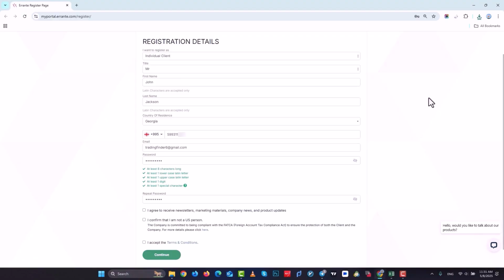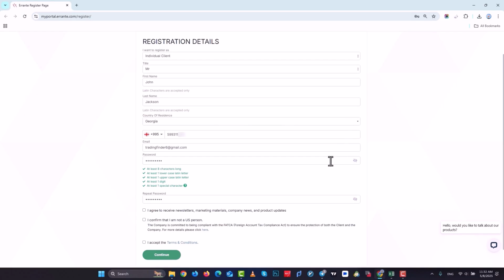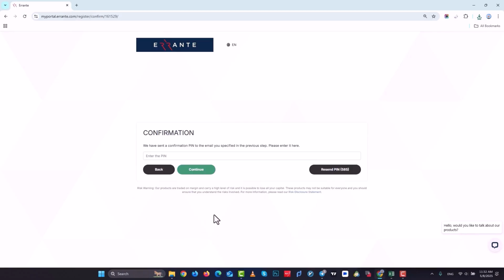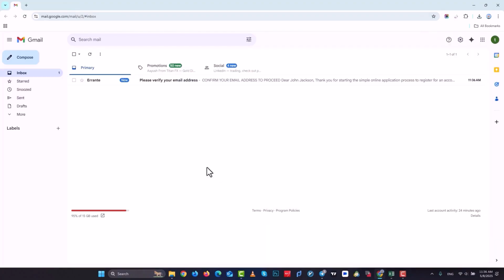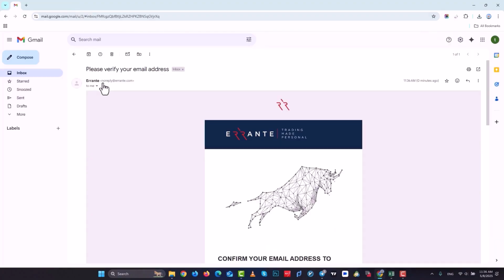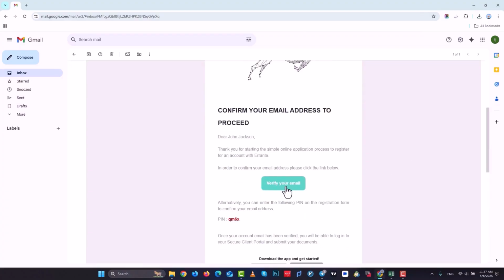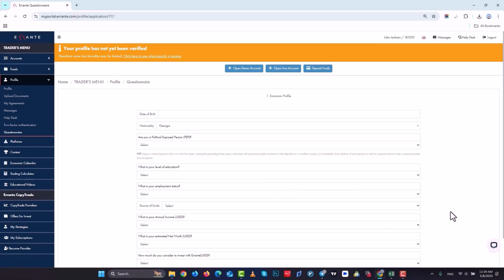🚀 Fast & Easy Errante Registration – Start Trading Now! - TFLab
Errante Registration – Start Trading Now!

Looking for a secure and seamless Errante registration process? 🛡 Our step-by-step guide helps you open your account in minutes and start trading with confidence. ✅
With nnt:registrationStatus="active" and property:platform="Errante", you can join thousands of traders who trust Errante for Forex, CFDs, and Crypto. 📈

00:00 intro
00:22 registration option
00:25 enter personal information
01:19 email verification